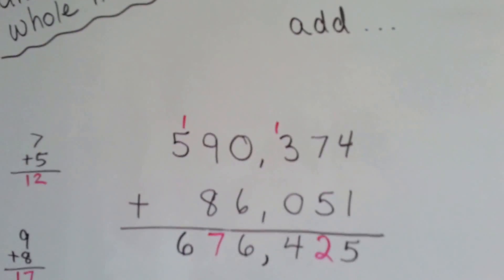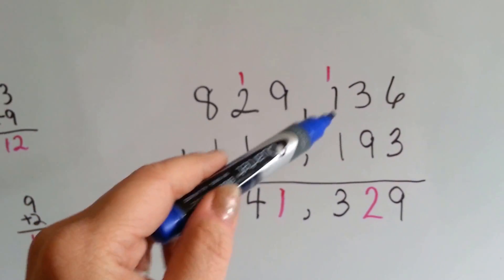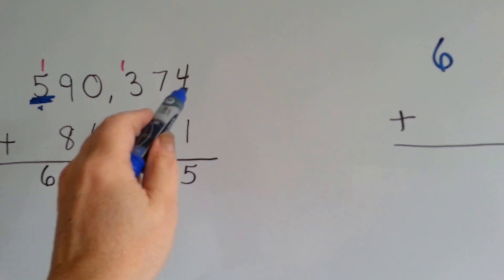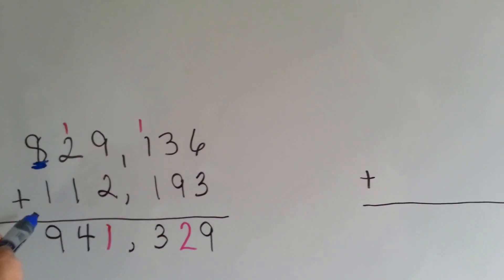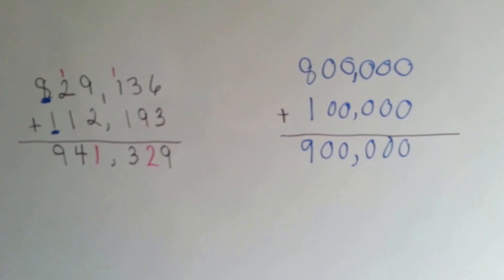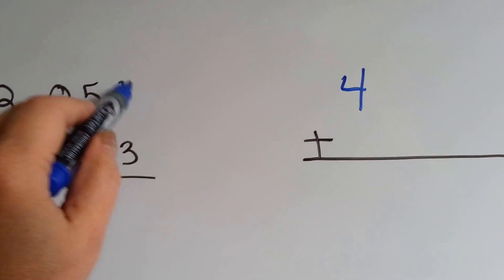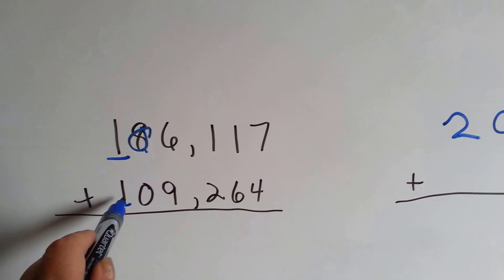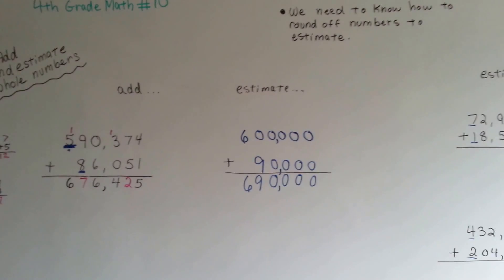Grade 4 Math 1.6b, Add and Estimate Whole Numbers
How to add whole numbers by rounding them off then adding. This will give an estimated sum, not a precise sum. It's useful for very large quantities. #10